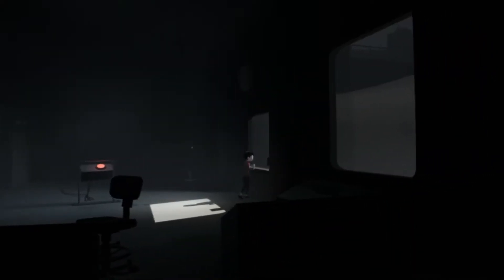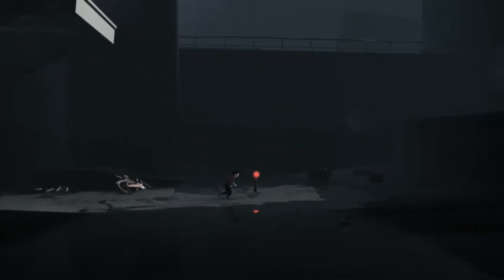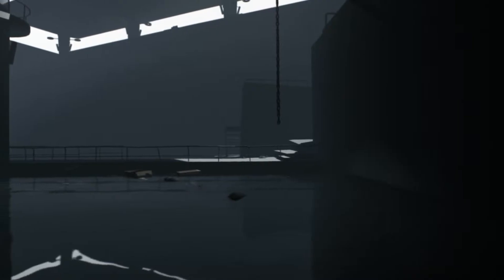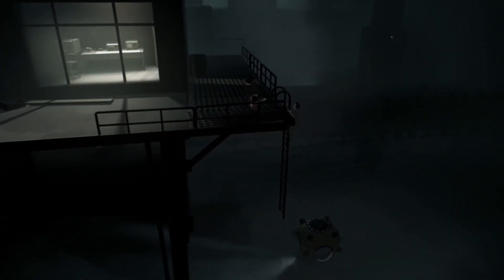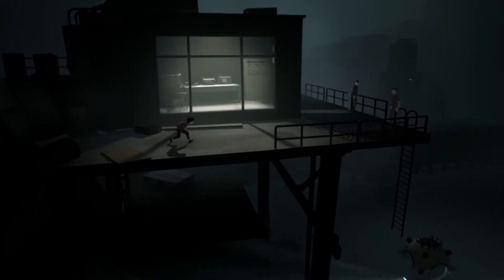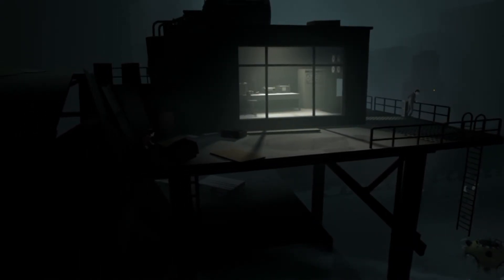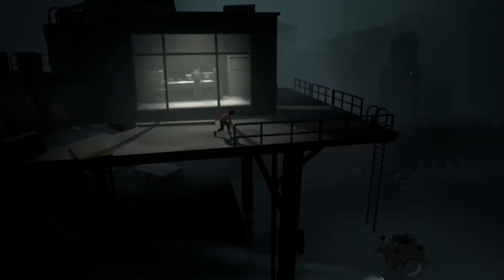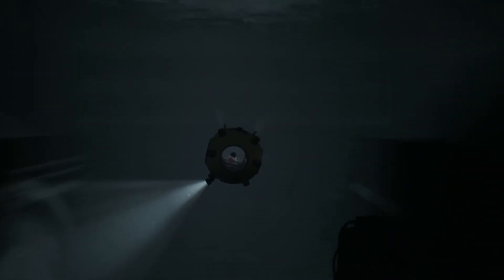Let's Play Inside - Episode 3 - "The Depths"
We literally head deeper to try to find answers to what really is going on.